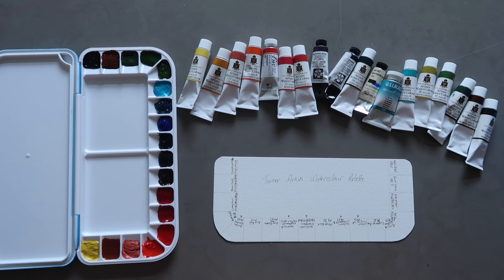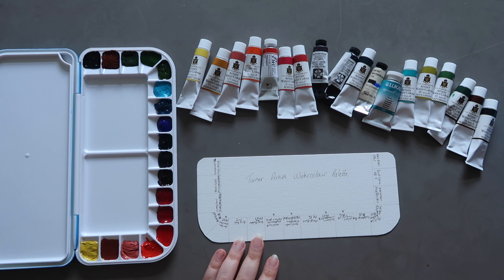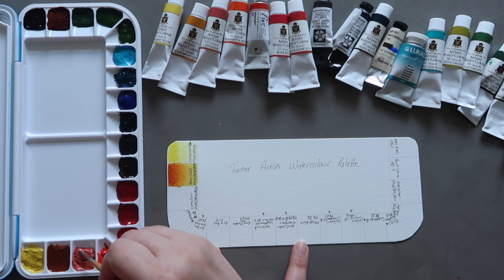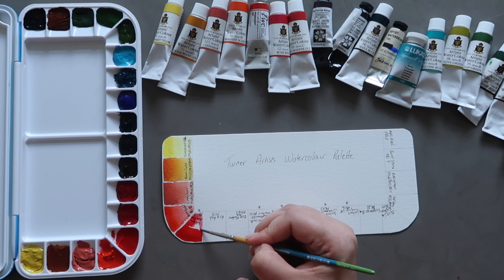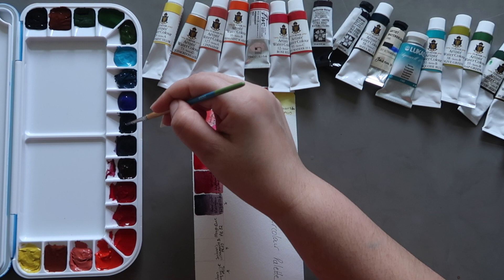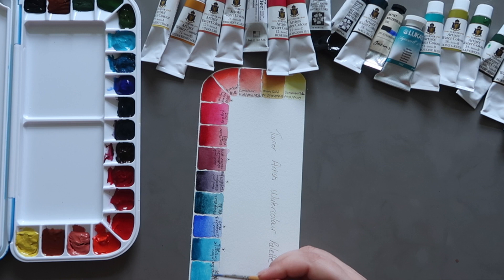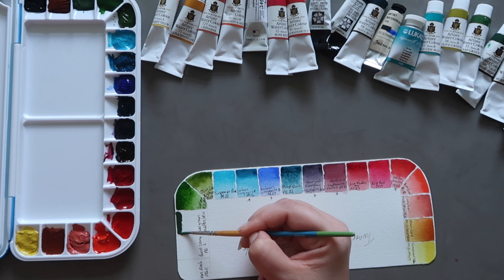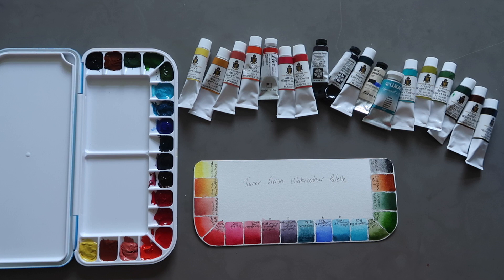Turner Artists Watercolours Review Mini Series - Part 2 - PALETTE SWATCHING - Mina Does Art Stuff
Welcome to another Mina Does Art Stuff video! Today we are continuing a new mini series of 3 parts for the Tuner Artists watercolours. This is Part 2 where I swatch the colours in this palette.

The colours used in this palette are:
Turners Transparent Yellow
Turners Quinacridone Gold
Turners Cinnabar
Turners Permanent Scarlet
Shinhan PWN Permanent Red
Turners Rose Red
Turners Rose Madder Hue
Daniel Smith Napthamide Maroon
Daniel Smith Moonglow
Turners Maya Blue
Jacksons Ultramarine Blue
Lukas Turquoise
Turners Turquoise Blue
Turners Olive Green
Turners Sap Green
Turners Evergreen
Turners Burnt Sienna
Turners Mars Black

The Products I mentioned in this video:
- Atworth 18 Well folding Palette

- Princeton Snap Brushes

- Canson Moulin Du Roy Paper

*Affiliate links - mean I get a small percentage of the sale price but this does not affect how much you pay for the item and it helps to support this channel!